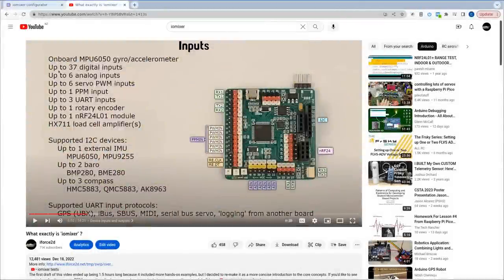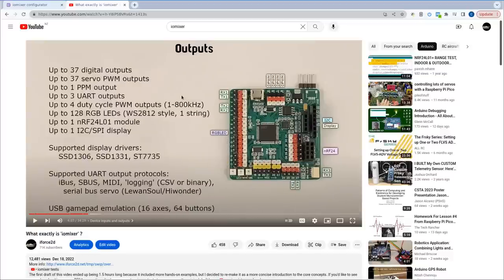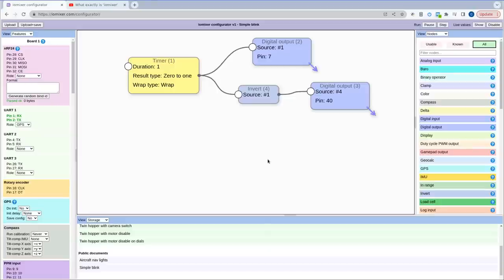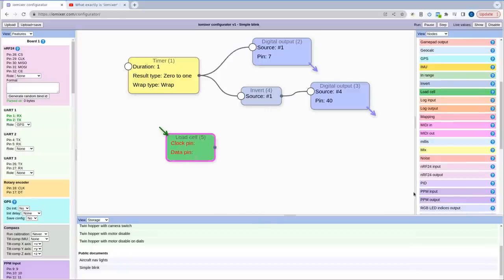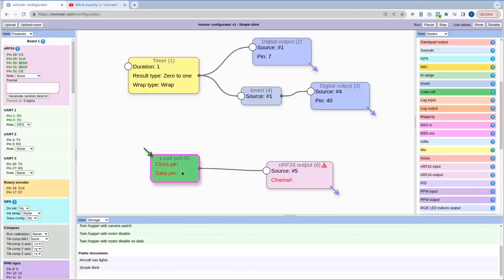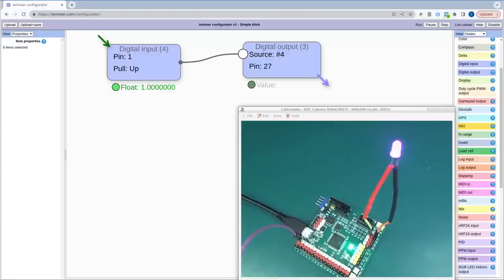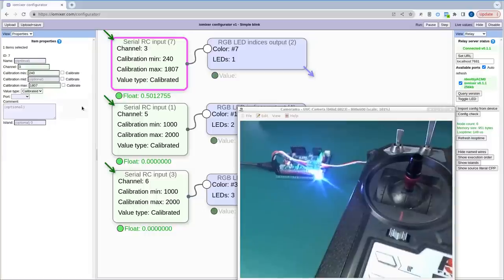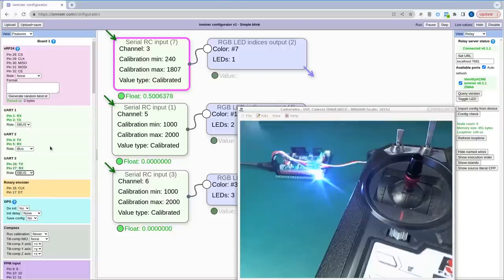What exactly can you do with iomixer?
0:00 Intro
1:42 Digital input/output
3:02 Analog input, servo output
4:09 Servo PWM vs duty cycle PWM
7:24 Addressable RGB LEDs
10:24 Rotary encoder
11:49 Mini displays
13:50 IMU (accelerometer, gyro)
16:04 Barometer
18:00 Compass/magnetometer
20:08 Load cell
22:43 PPM output
24:20 PPM input
25:48 Serial input (ibus, sbus)
31:44 PWM input
32:56 nRF24 transceivers
36:17 GPS
40:00 Serial bus servos
43:44 MIDI input
46:36 Logging
50:12 Gamepad emulation
52:43 G-Code style interaction
55:10 Outro